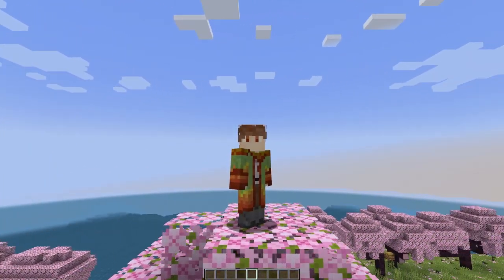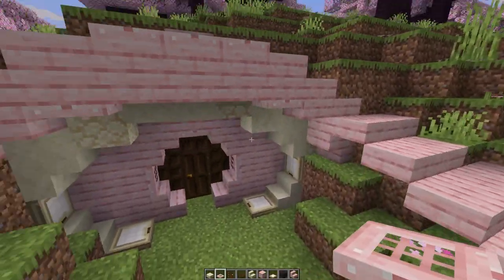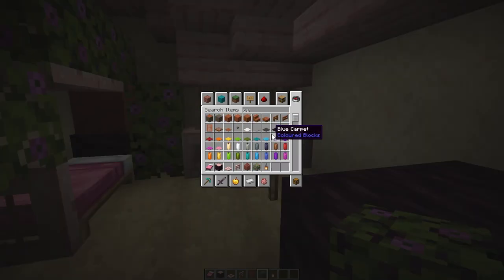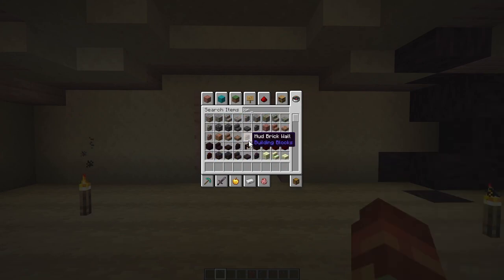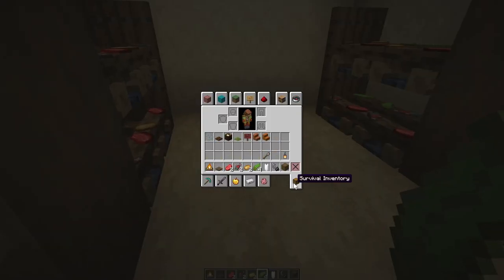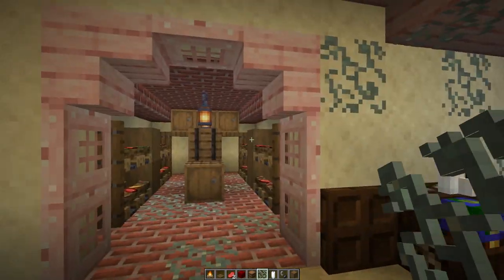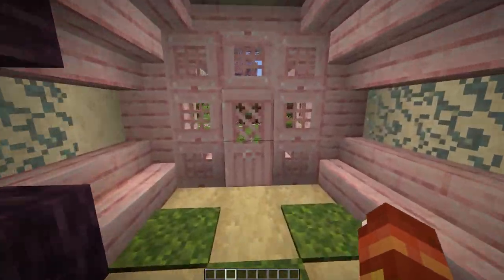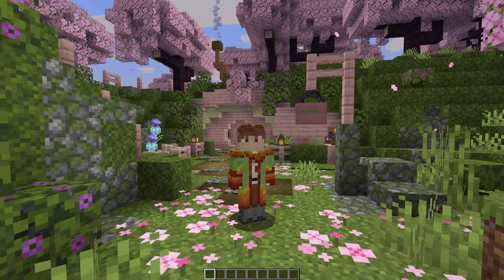How to Build a Cherry Grove Hobbit Hole in Minecraft - Tutorial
Today I shared some build tips and tricks in the new 1.20 Tales and Trails Update! I decided to visit the new Cherry Grove Biome once again, this time to make a cherry-themed Hobbit hole.